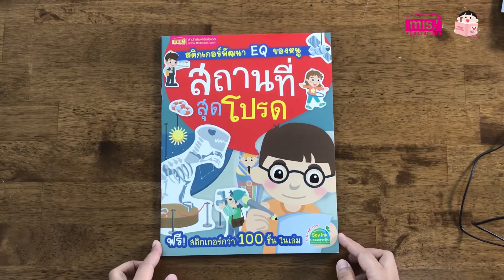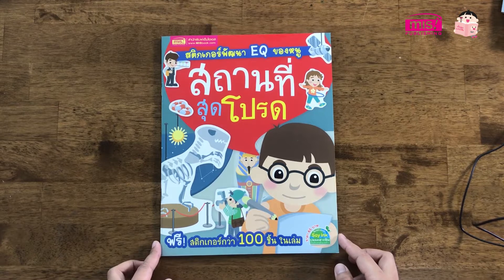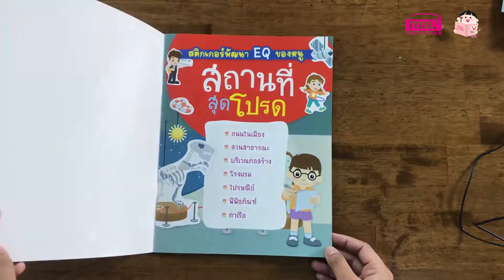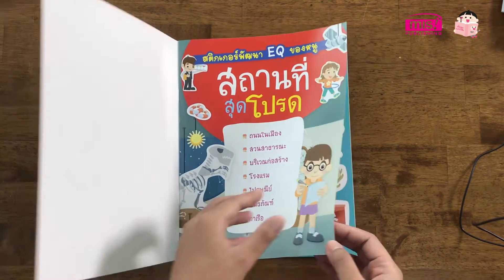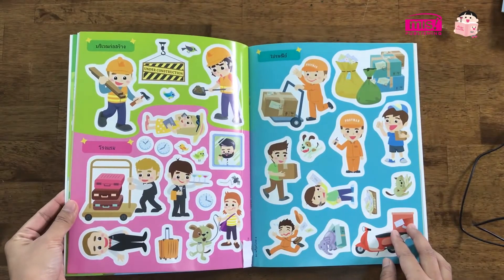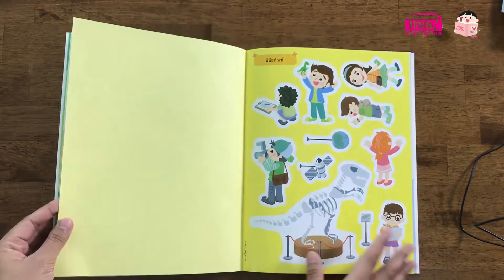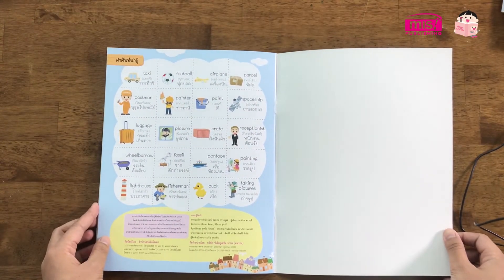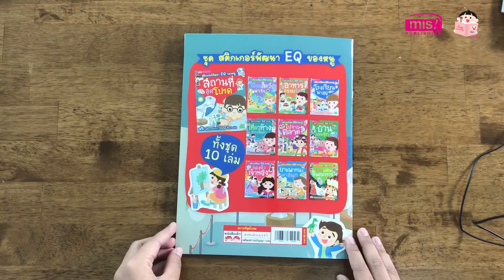สติกเกอร์พัฒนา EQ ของหนู สถานที่สุดโปรด ฟรี! สติกเกอร์กว่า 100 ชิ้น ในเล่ม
สติกเกอร์พัฒนา EQ ของหนู แถมฟรีสติกเกอร์กว่า 100 ชิ้นภายในเล่ม

ประกอบไปด้วยหมวด
- ถนนในเมือง
- สวนสาธารณะ
- บริเวณก่อสร้าง
- โรงแรม
- ไปรษณีย์
- พิพิธภัณฑ์
- ท่าเรือ
* Website สำนักพิมพ์เอ็มไอเอส
💙 Facebook เลี้ยงลูกด้วยหนังสือ
💛 Line @Kidbook
💚 Shopee ร้านสำนักพิมพ์เอ็มไอเอส
💜 Lazada ร้านสำนักพิมพ์เอ็มไอเอส